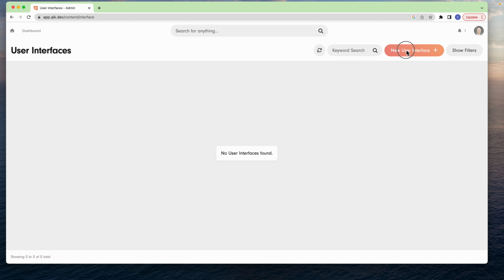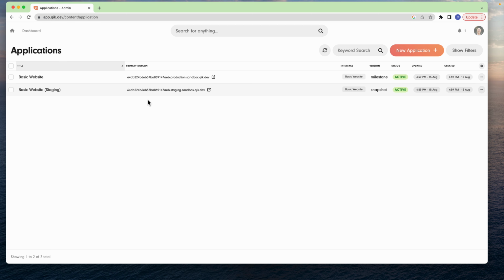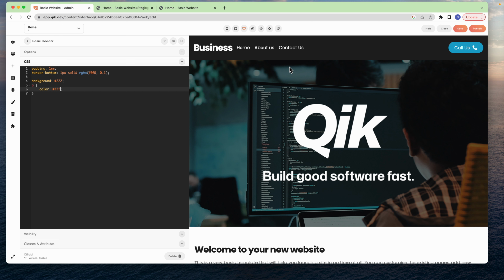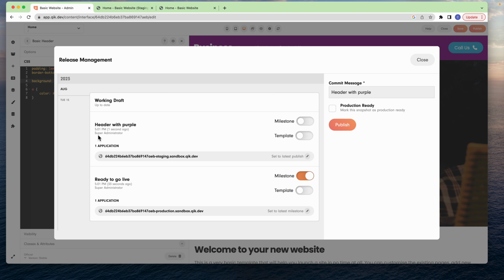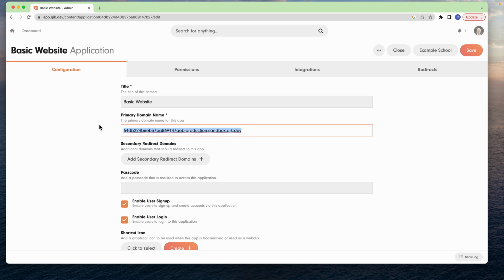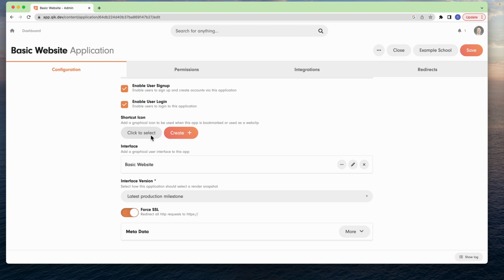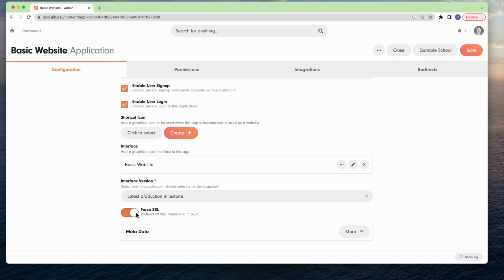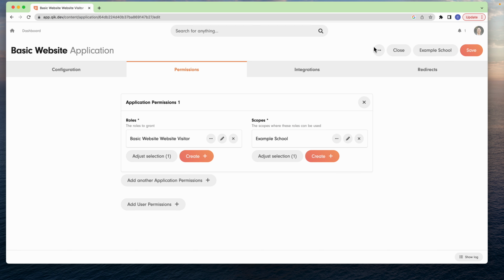Interface Builder - Applications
In this video we explain the basics of Applications.

Applications are best thought of as deployments of your interfaces.
Each application has it's own static access token and can be granted it's own permissions allowing request to the API with that token to interact with content in your database